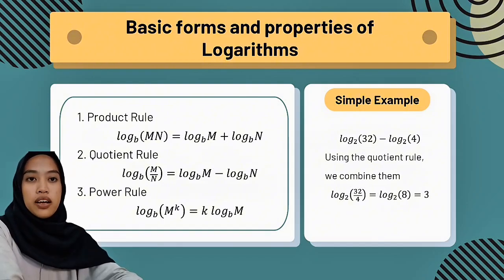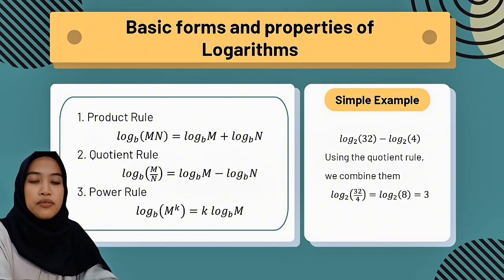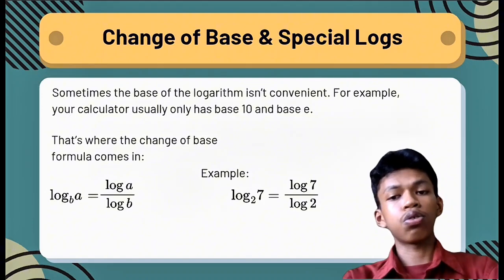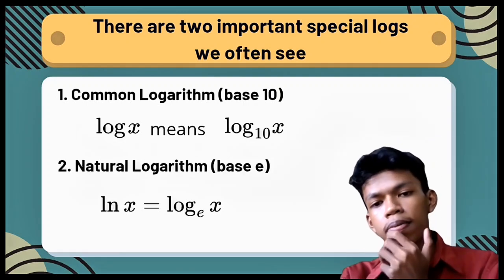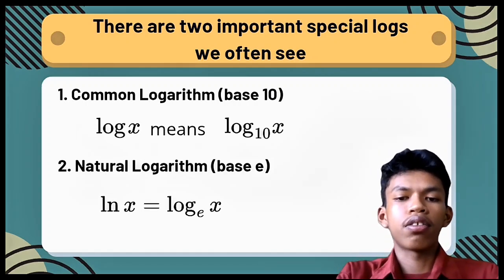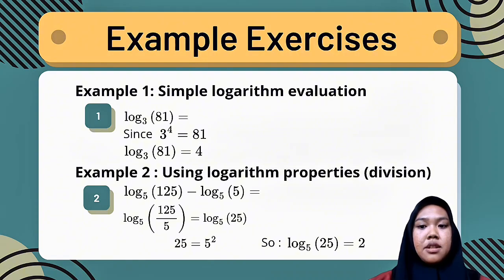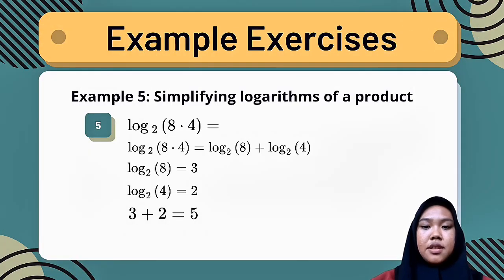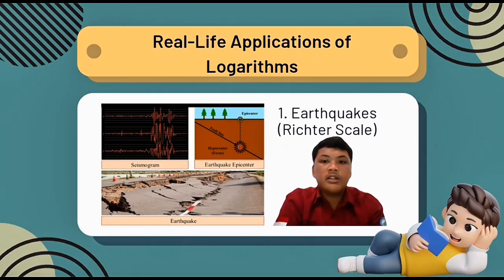Logarithms Made Easy and Interesting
Supporting Lecturer :
Rustam .E. Simamora, S.Pd.,M.Pd.

Grup 4 :
Leader :
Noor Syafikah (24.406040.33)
Member :
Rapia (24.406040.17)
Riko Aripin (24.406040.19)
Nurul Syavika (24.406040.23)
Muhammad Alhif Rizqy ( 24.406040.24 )